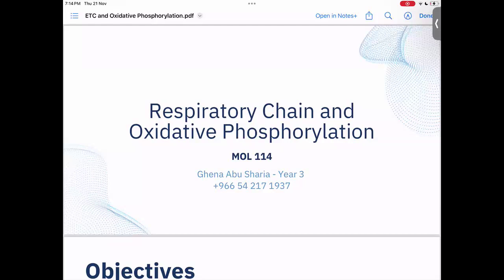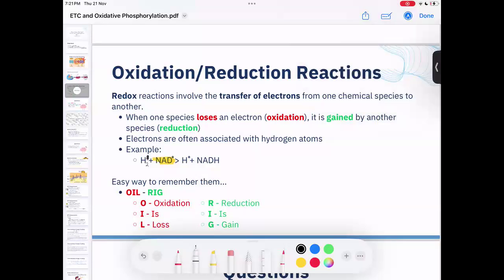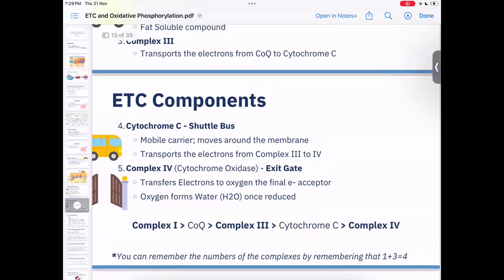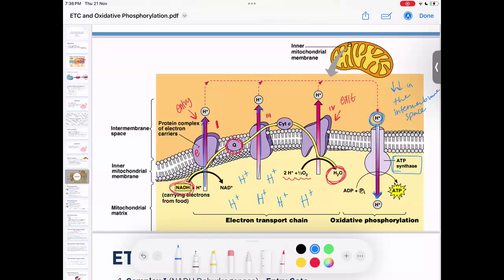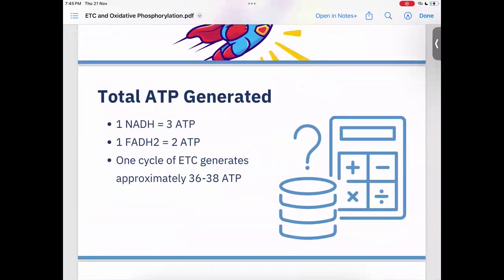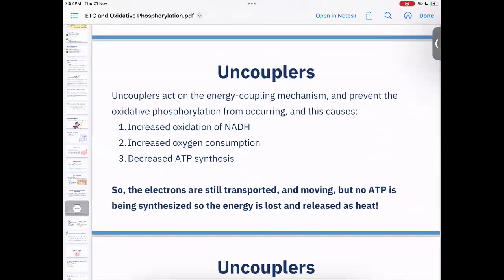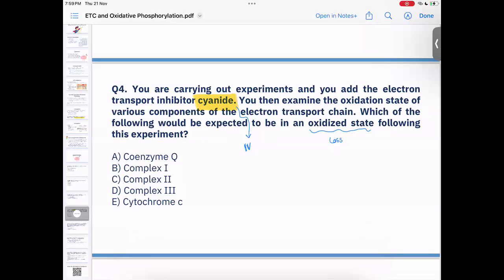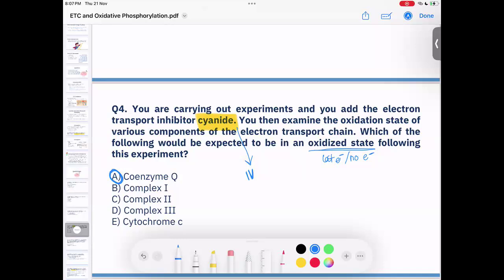The Respiratory Chain and Oxidative Phosphorylation | Ghena Abu Sharia | MOL 114